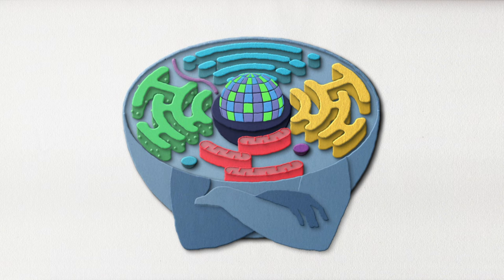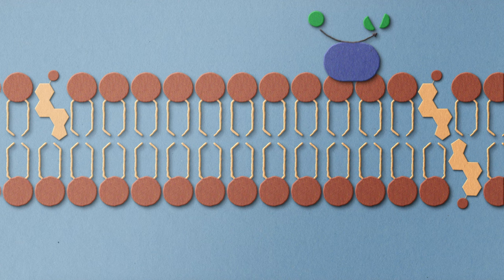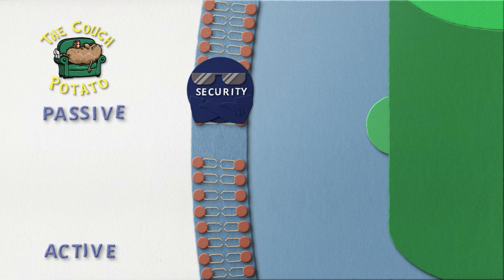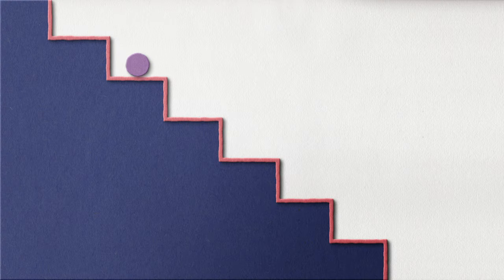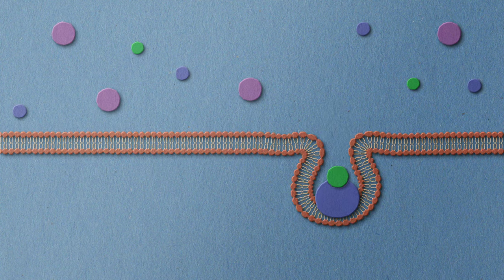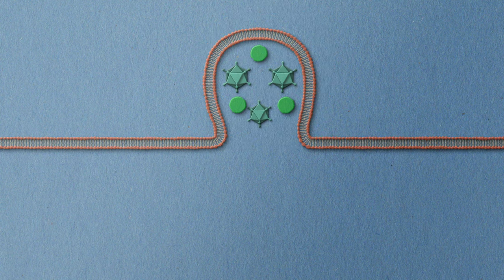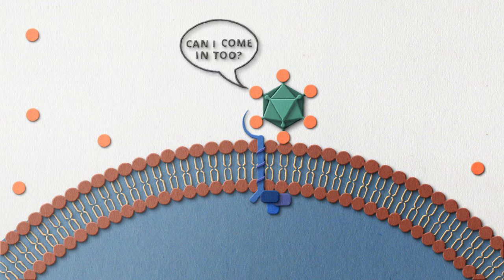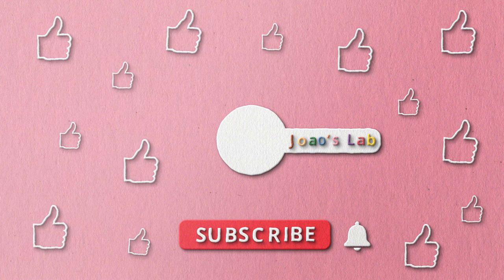Plasma membrane: the security guard of the cell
The plasma membrane or cell membrane is an intricate structure made of macromolecules that work together to protect the cell. Think of it as the security guard of the cell - letting important substances in, and letting others out.

In this video, we will cover the following:

00:00 INTRO
00:49 Plasma membrane structure
02:38 Plasma membrane function
03:29 Passive and active transport
07:36 Cell communication